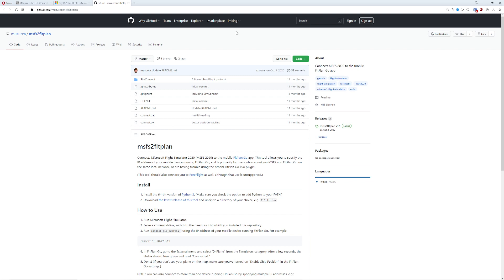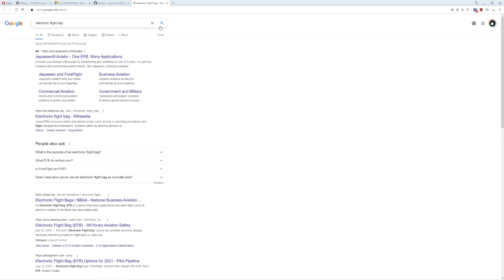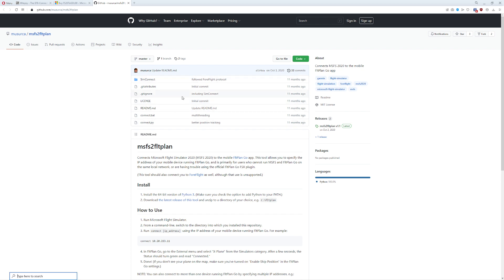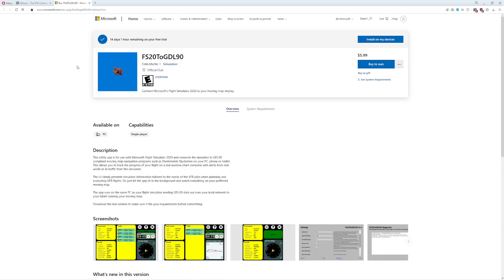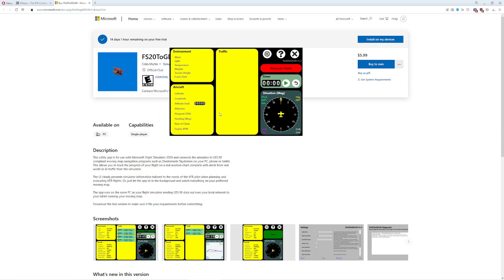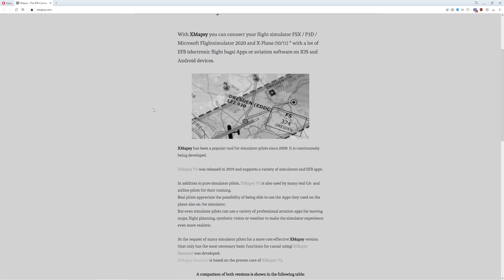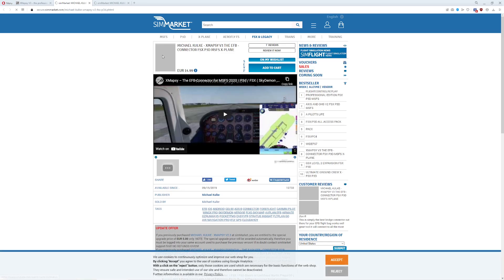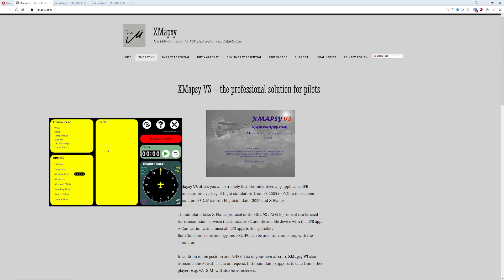MSFS - Electronic Flight Bag Connector Apps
In this video, we take a peek at three applications that link flight simulator to an external tablet or phone for an EFB.